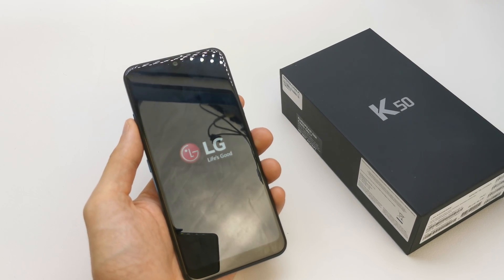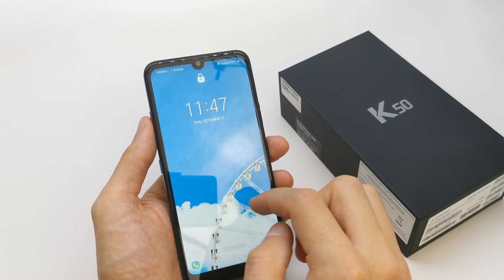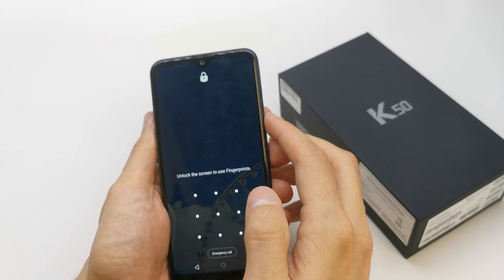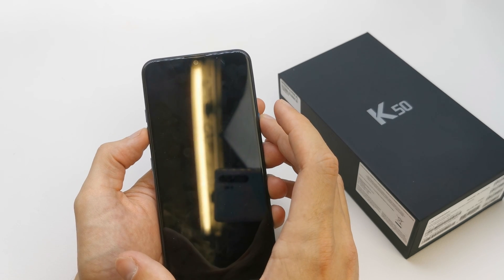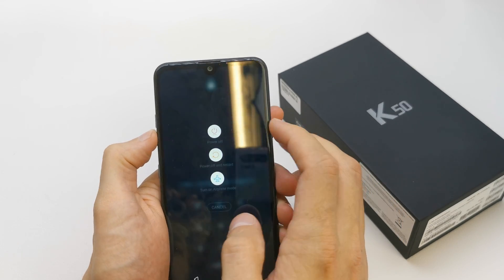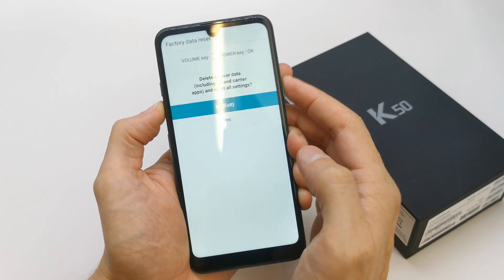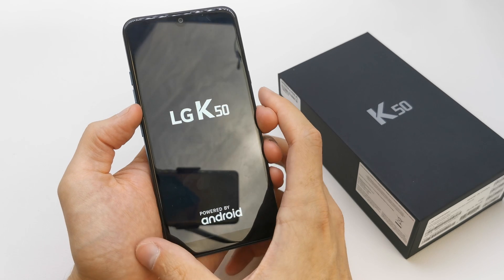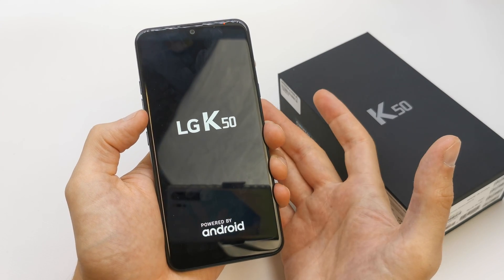LG K50 HARD RESET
How to hard reset LG K50 and Soft reset.  Make sure to backup your data before perform a factory data reset and it can not be recovered.